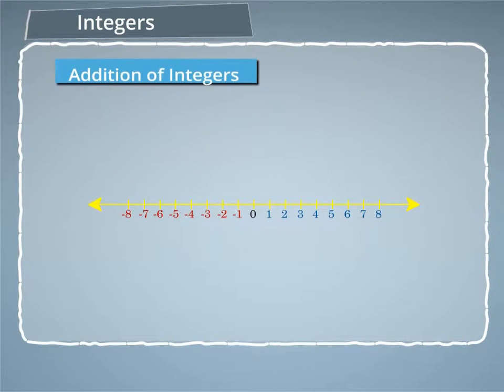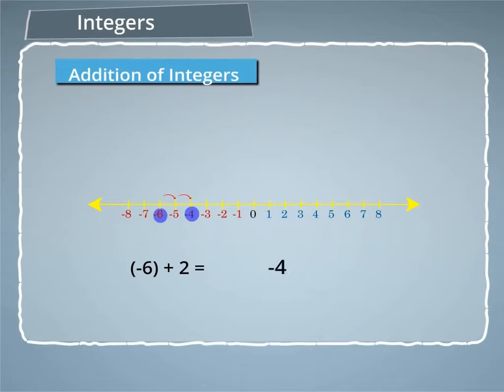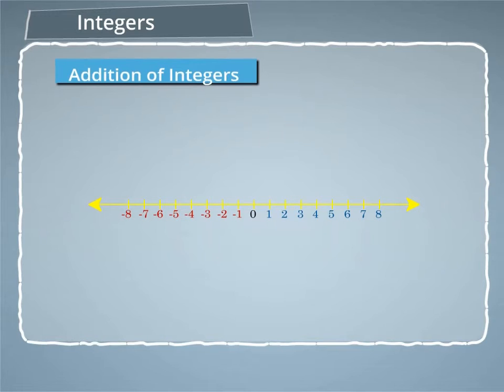Addition of Integers using Number Line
How to add integers i.e. positive and negative numbers using number line